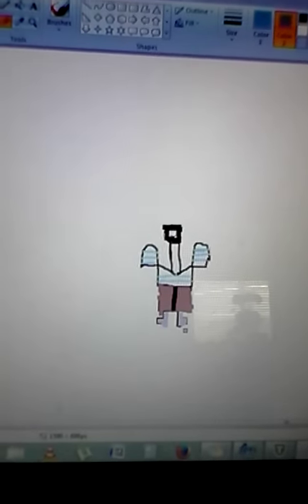Painting like a boss